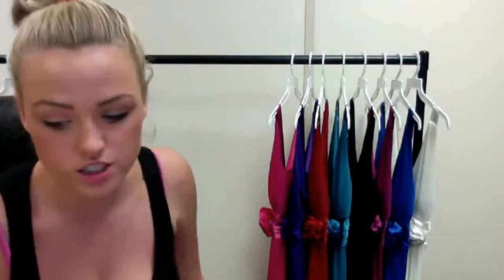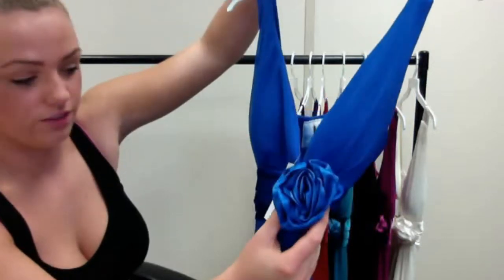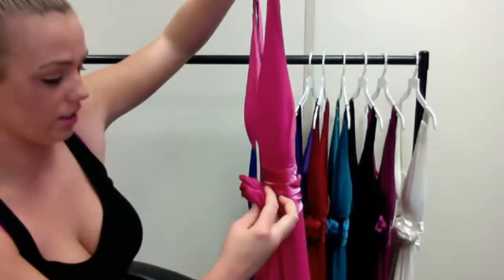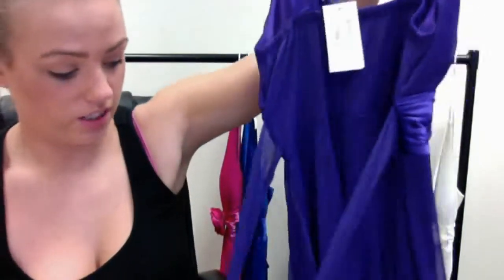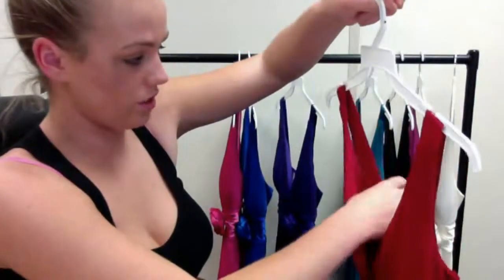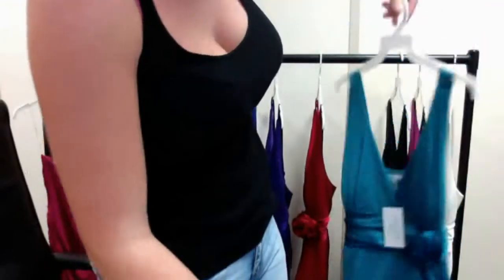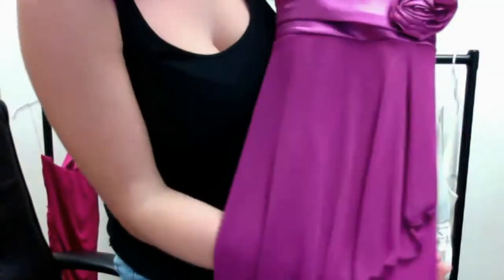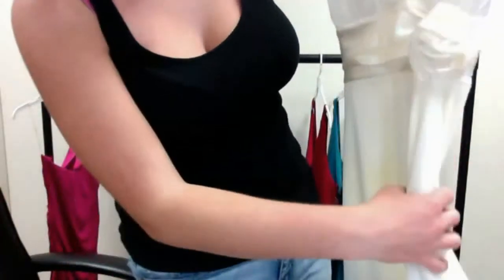Designer Dress by You Look Hot h1197 Introductory